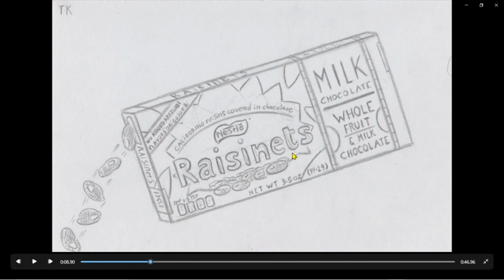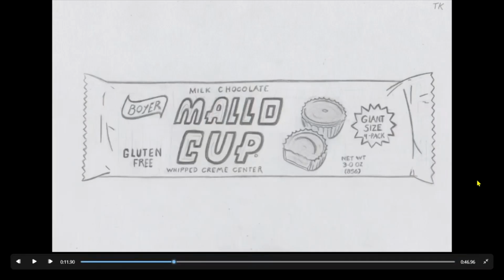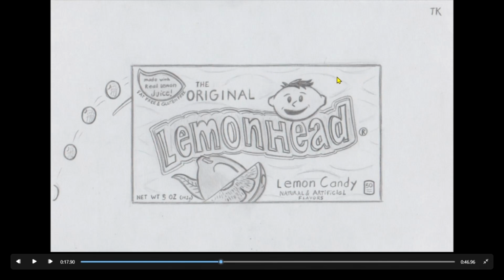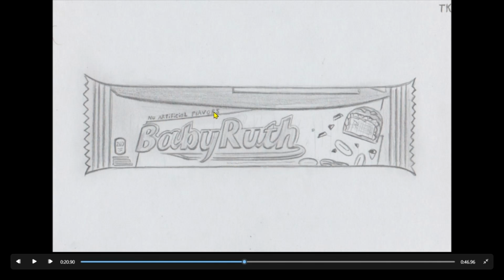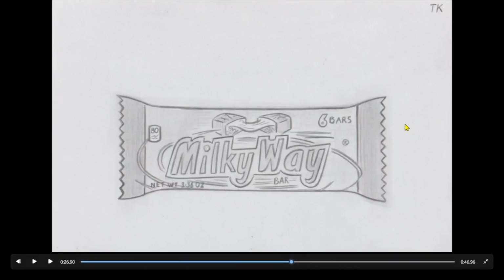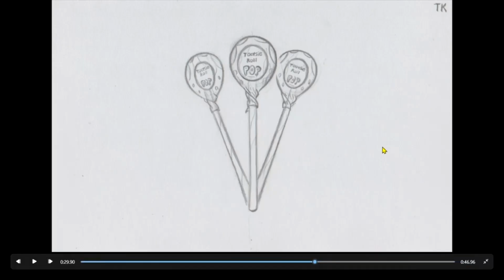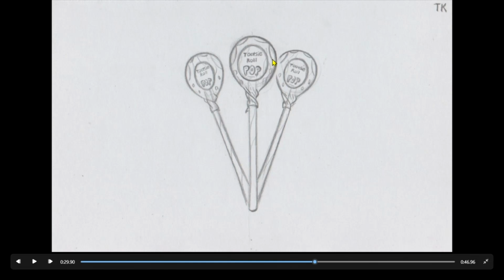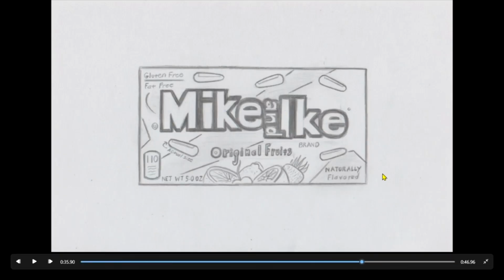THE CANDY ARTWORK I SKETCHED FOR EASTER!!!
Hello this is OCTO and Welcome to the OCTO_ DESIGNZ Channel. ALL OF THE ART I DO WILL BE ON THE OCTO-DESIGNS CHANNEL ONLY FROM NOW ON... I have a Bachelor's Degree In Graphic Design and Animation...I'm an Animator, Artist, Graphic Designer, Illustrator, Children's Book Designer, Sketched and Line Drawn art. I do Nature, Scenic. Nautical, Character Design, Anime. etc. Thanks for stopping by!!! Comment the ideas you have for me to draw or create down below... Octo would love to hear them. Thanks...

The List of Ideas I do are drawings, claymations ,stories, graphic design work, artwork , anime, animations and many other artsy things on this channel. Be sure to check out, The Adventures of Disco Toast children's book done by me and My Pal@ January 71. Its available at Amazon, Walmart and other locations. Thanks !!!

Let OCTO know what I should draw or do next. All fun, unique ideas are definitely welcomed..

You Can Check out the other Channels Right Here!!! The Sour Lemon Channel is being overhauled.
The OBBY Channel - The Sour Lemon OBBYS.

For we are his workmanship, created in Christ Jesus unto good works, which God hath before ordained that we should walk in them. Ephesians 2:10